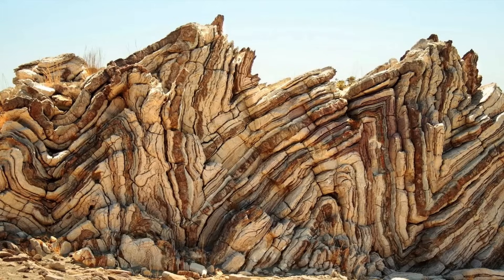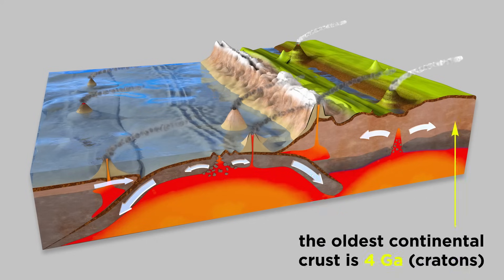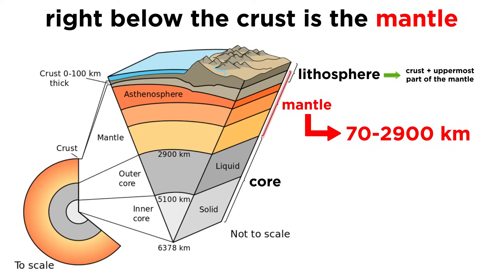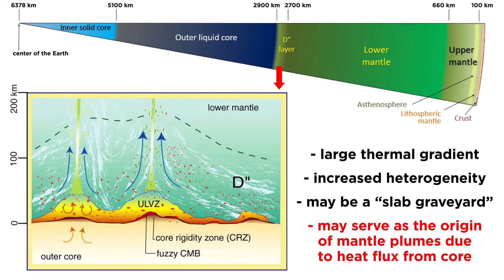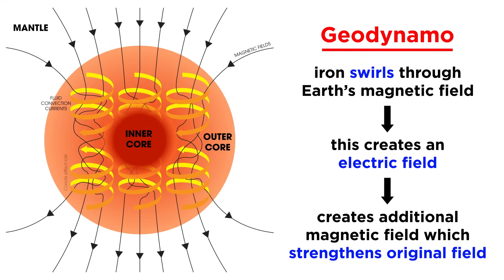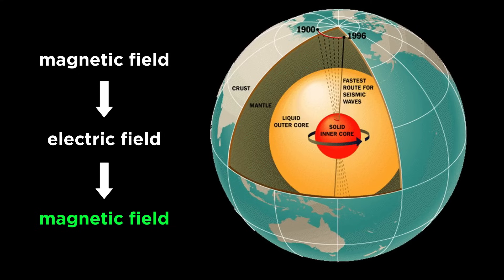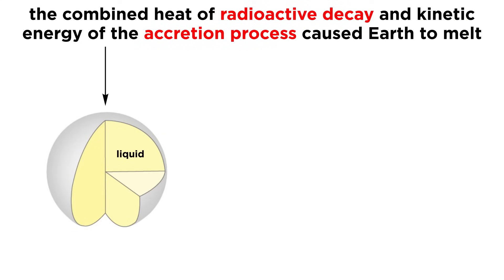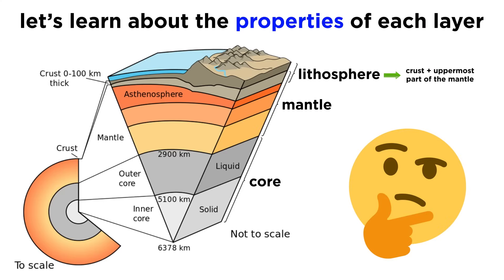An Overview of Earth’s Layers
We only interact with the very surface of the Earth, called the crust. So what else is down there? What is the composition of the Earth? How many layers are there, and how do they differ? What is the mantle, and how does it convect? What is the core made of? How does the Earth generate a magnetic field? Let's dig into all of this and more!